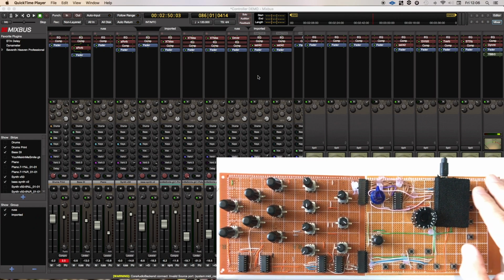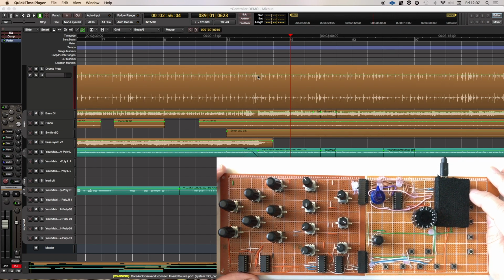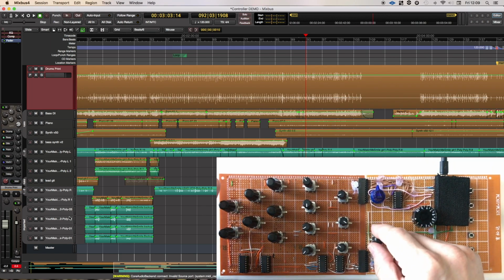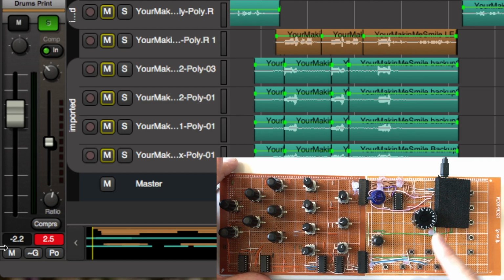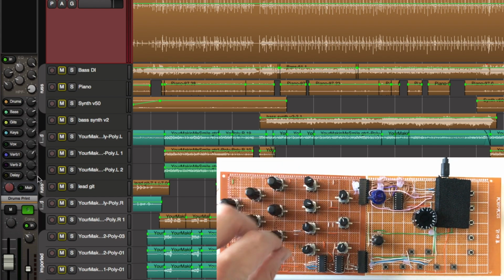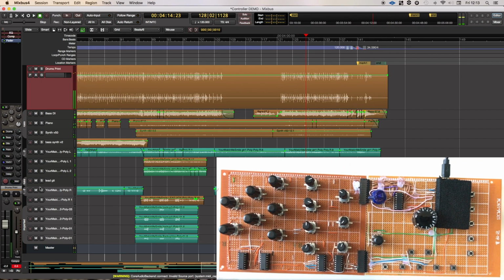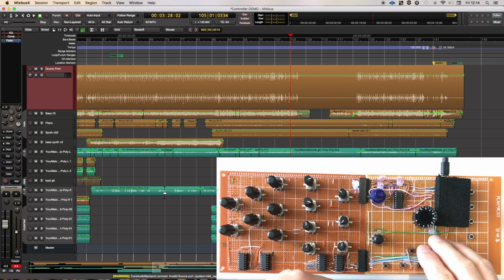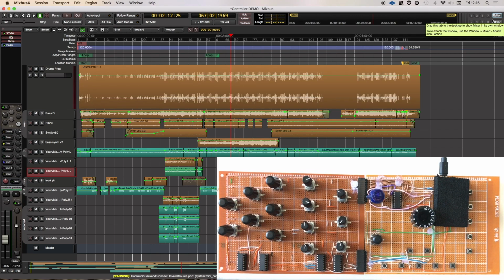Mixbus Controller Prototype Unveiled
So I have a working prototype to show you all.

Before commenting please make sure that you have wwatched the previous videos as many of the questions will be answered already.